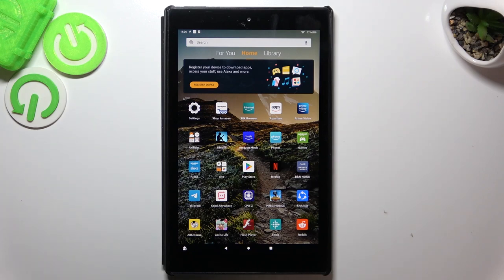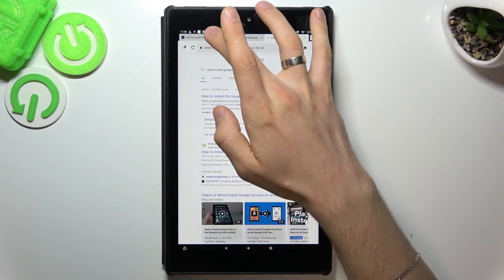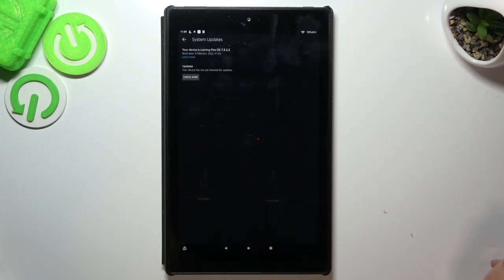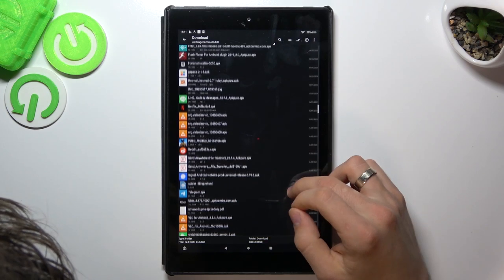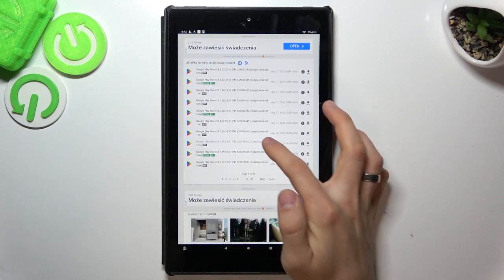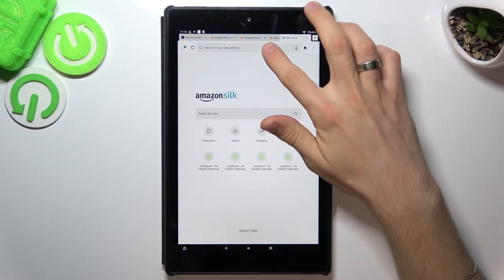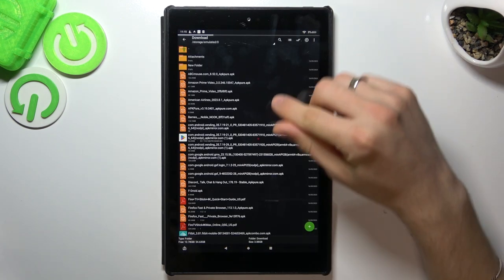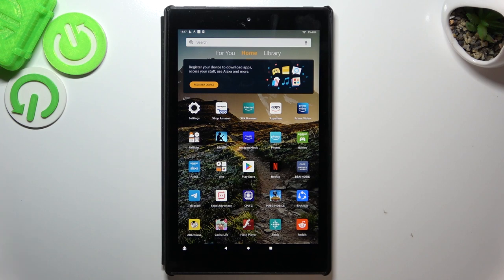AMAZON Fire HD 8 - How to Install Google Play Services?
Learn more about AMAZON Fire HD 8

The purpose of this tutorial is to guide you through the process of installing Google Play Services on your AMAZON Fire HD 8. Our specialists will provide step-by-step instructions on how to download and install the necessary files to enable Google Play Services on your device. If you want to explore more about AMAZON Fire HD 8, feel free to visit our HardReset.info YouTube channel. You'll have access to a wide range of videos covering various aspects of the device.

How to install Google Play Services on AMAZON Fire HD 8?
How to download and enable Google Play Services on AMAZON Fire HD 8?
How to access Google Play Store on AMAZON Fire HD 8?
How to install apps from Google Play Store on AMAZON Fire HD 8?